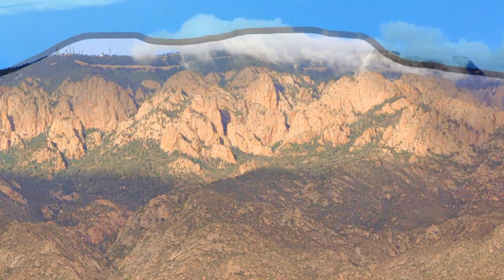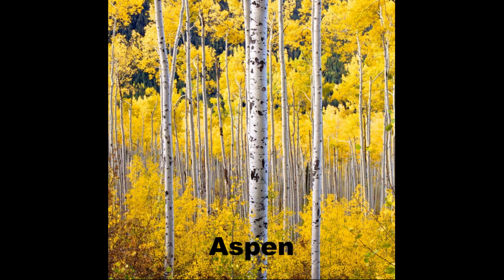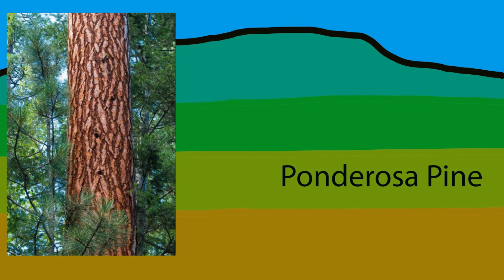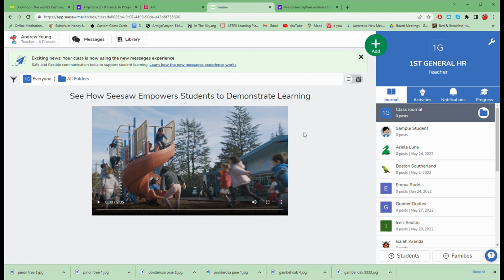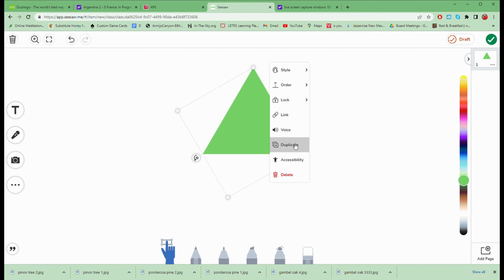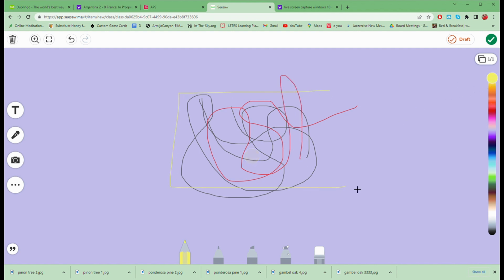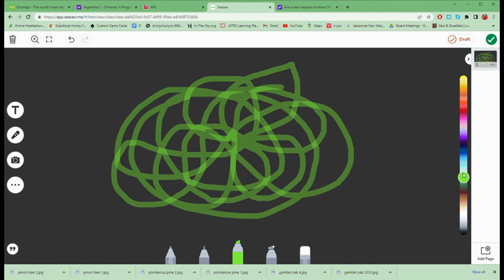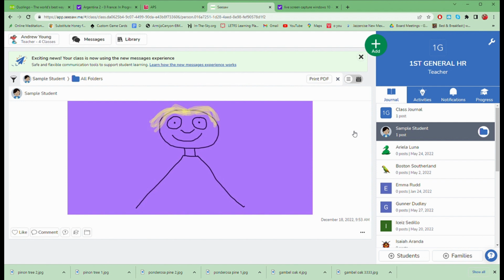Big Project Lesson 4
A little quiz on life zones, and an introduction to SeeSaw